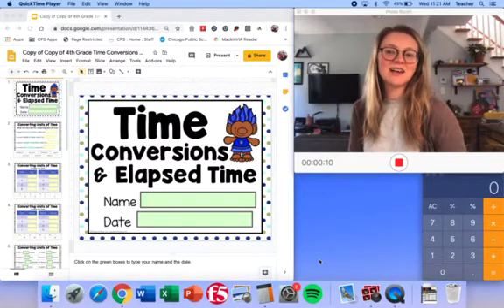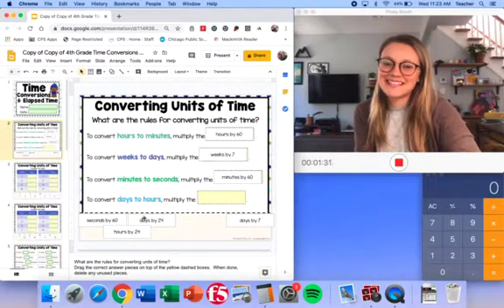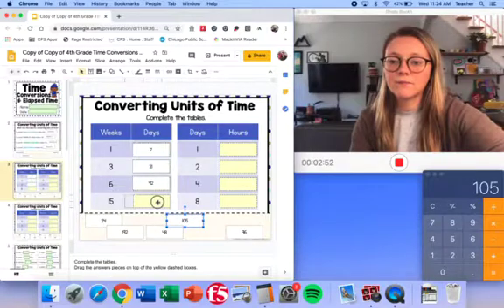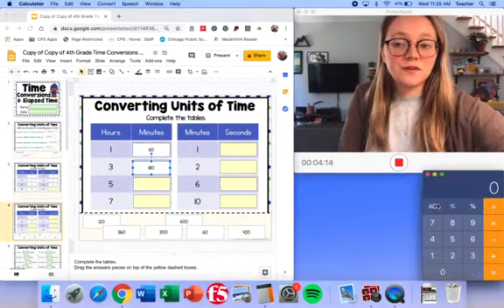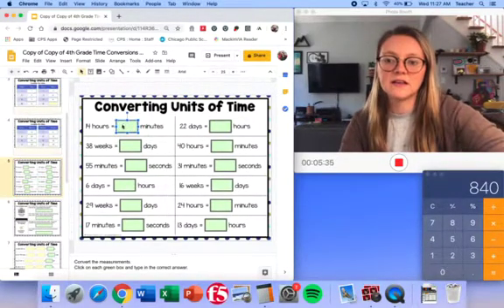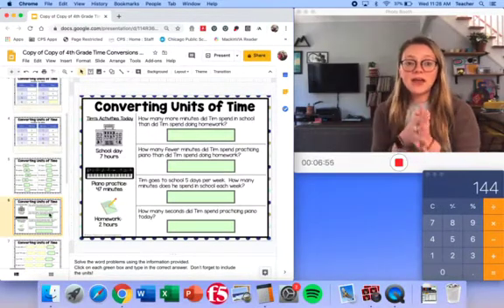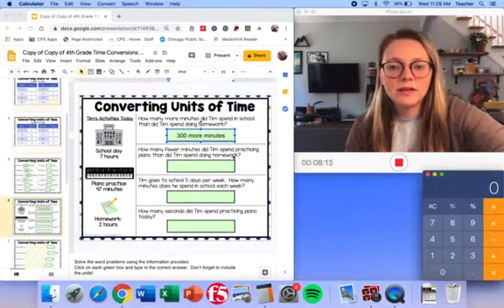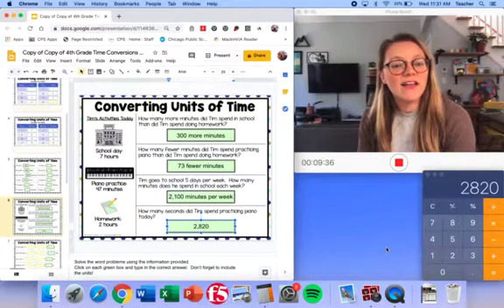Conversion of Time Video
Essential Question: How can you compare units of time?
Common Core Standard: 4.MD.A.2